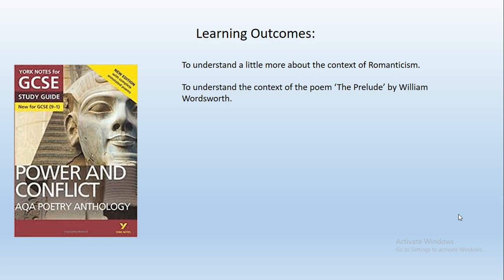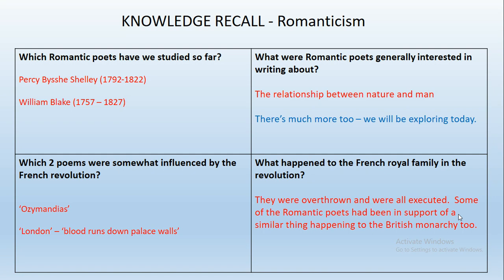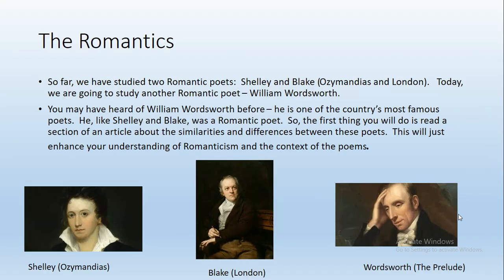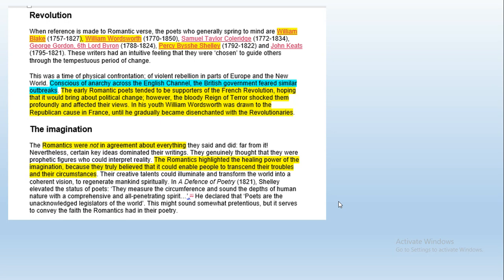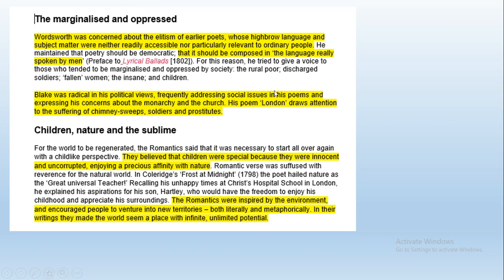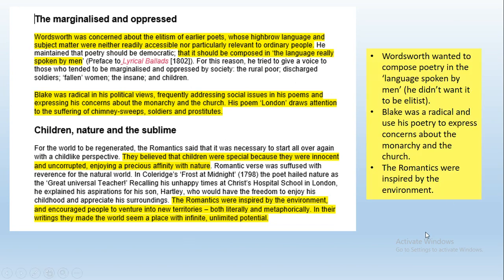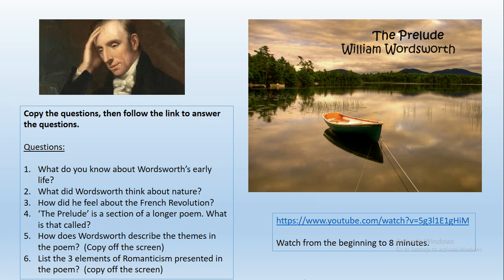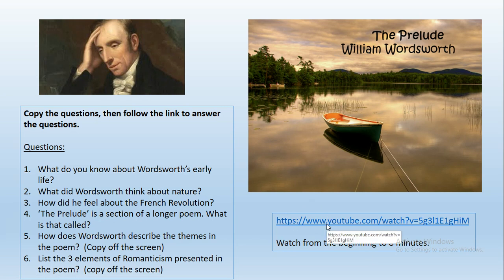Romanticism - The Prelude Context